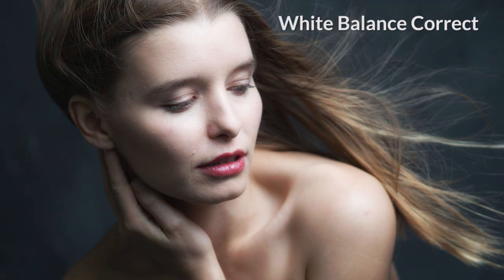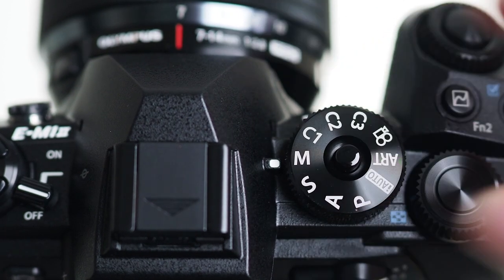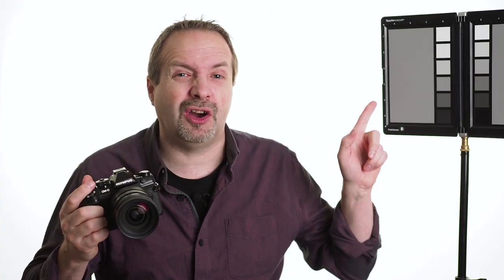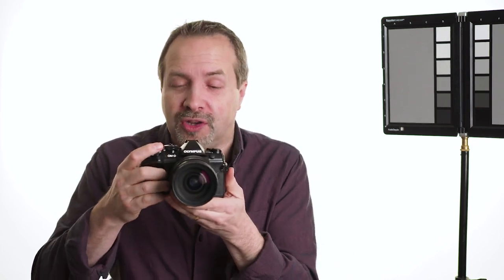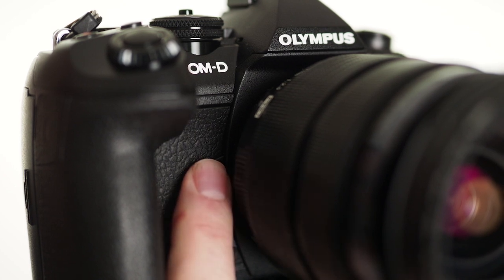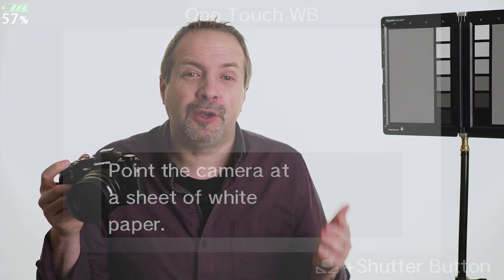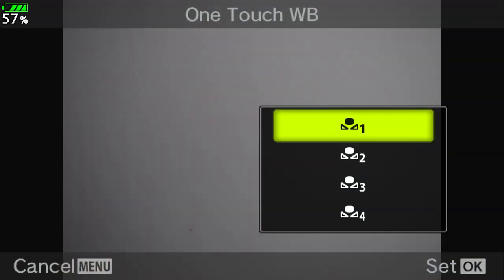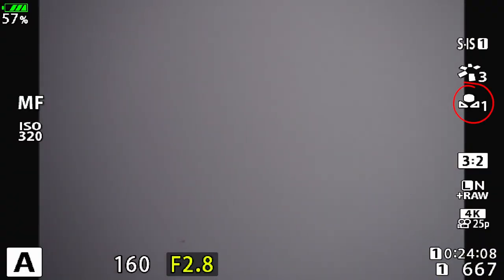Olympus OM-D E-M1 Mark II - One Touch White Balance with Gavin Hoey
In this in-depth tutorial Olympus Ambassador Gavin Hoey shows you how to set up the One Touch White Balance feature on the OM-D E-M1 Mark II. So if you photograph a lot portraits, you know White Balance can be critical in capturing the best shot - heres where Olympus' One Touch White Balance feature on the OM-D E-M1 Mark II comes to your rescue.